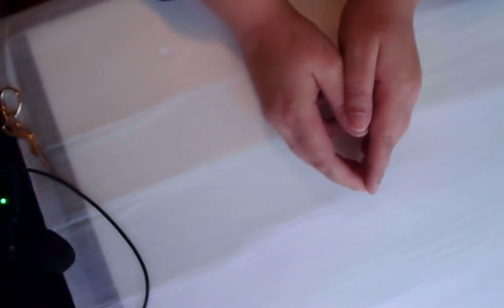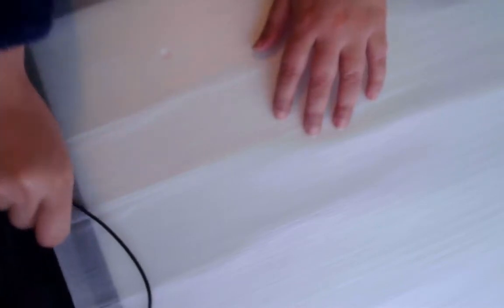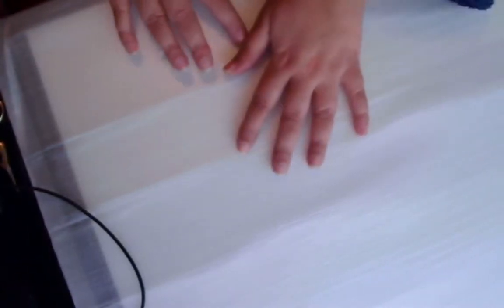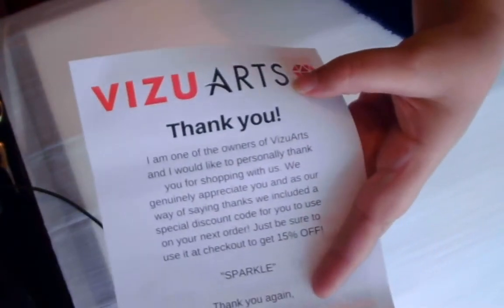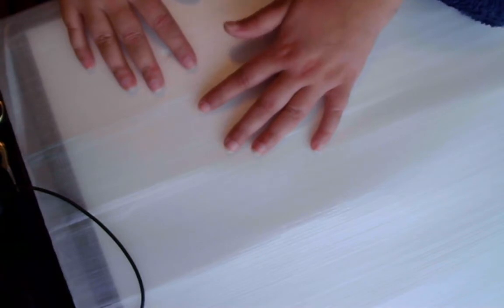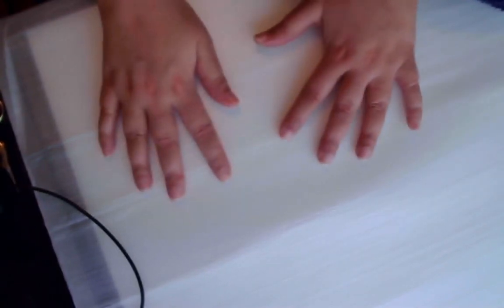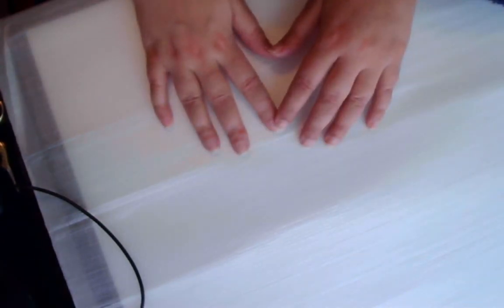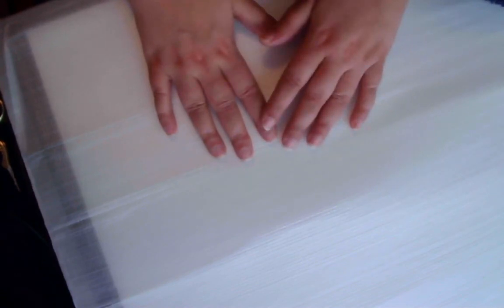WHAT to do? I am so confused today -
This is Rivqyah's Craft Corner.  On this video I am showing my confusion over NOT having an inventory sheet.  This will be after I post my Vizuarts unboxing.  Its a very short video.

If any questions please comment or ask in the comment section.

Click on the bell so you know when I upload another video.  Hoping everyone is doing well today.

Many Blessings and Shalom